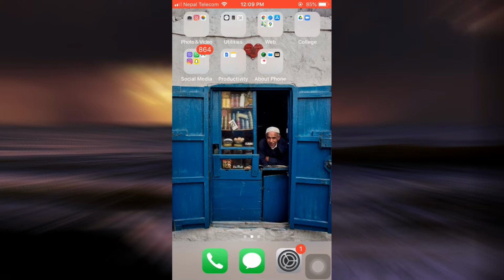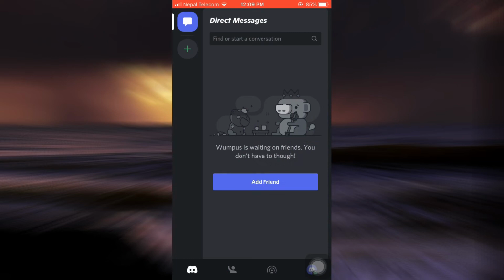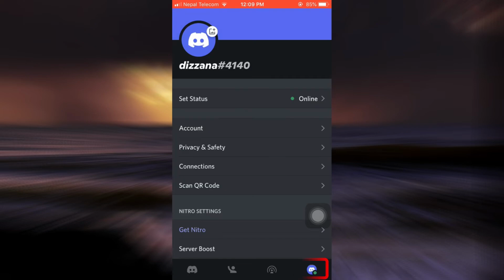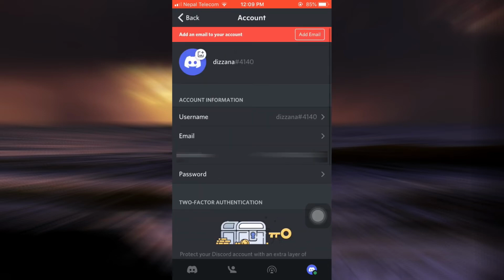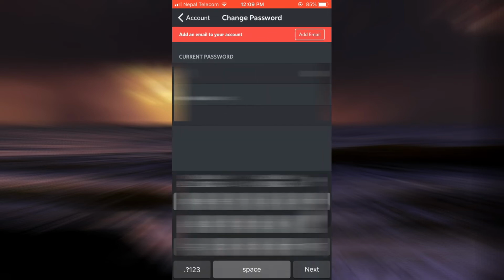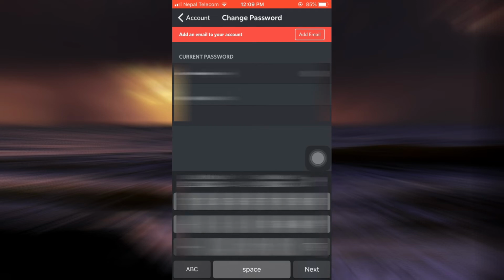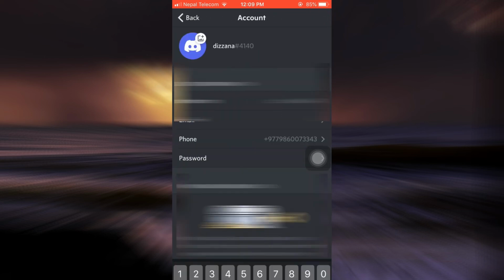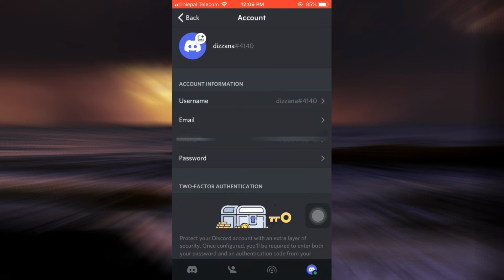How to Change Password of Discord Account | 2021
Have you been wondering on how you could change your password of your Discord account?

This video guides you in easy step by step process on  how you could change your password of your Discord account.

Follow these simple steps:
1.Open Discord app.
2.Tap on the bottom right corner profile  icon.
3.Tap on  "Account" option.
4.Tap on  "Password" option.
5.Fill out all the information and tap on "Save" option on the top right corner.
6.And you're all done.